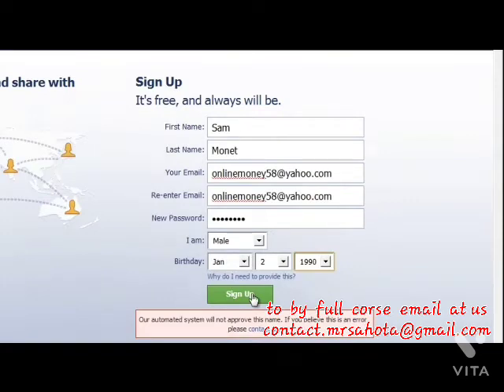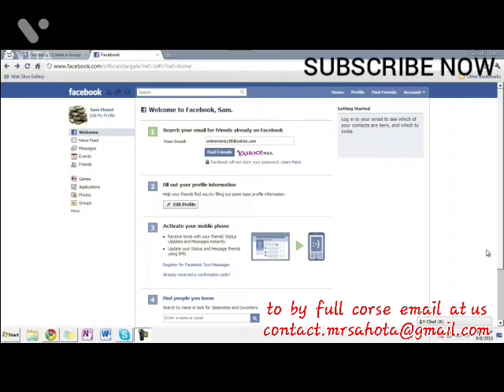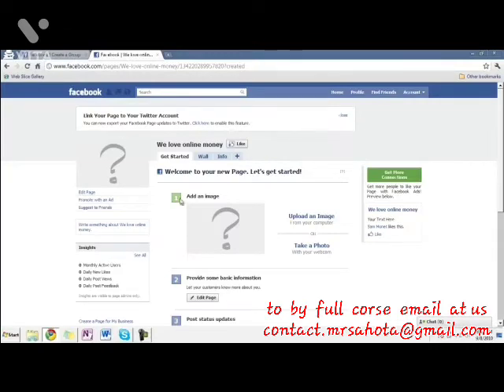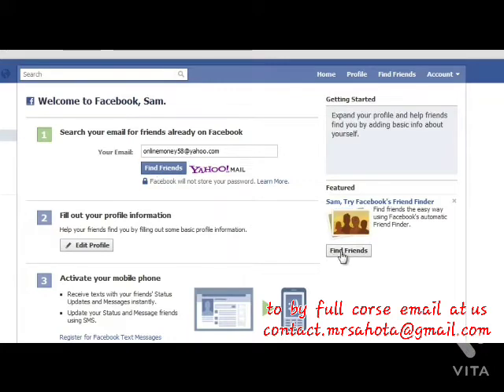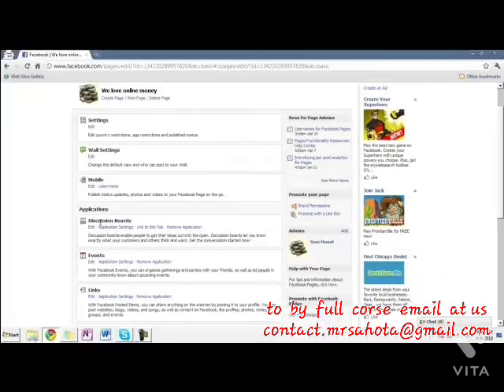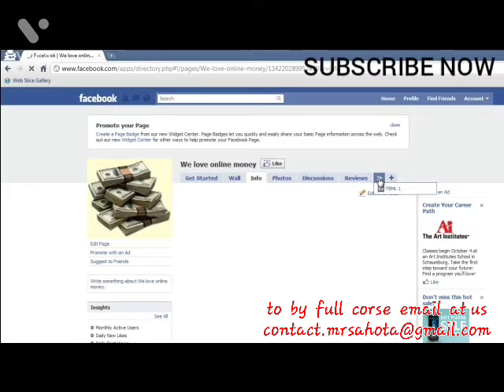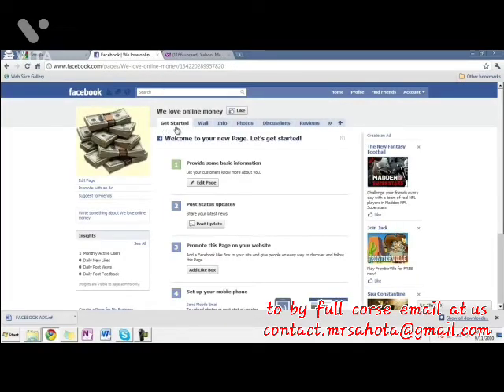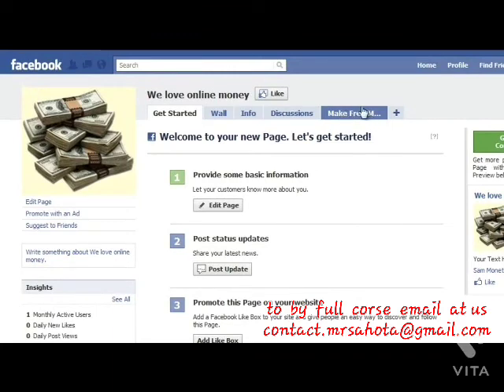how to make money from Facebook full video corse bestearningapp # freelance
this video is Facebook marketing part 001
sabse jyada kamaai
how to make money online for people per hour
how to make money online for freelancer
how to make money online for up work
how to make money online on fiverr 2022
how to earn from google 2021
How to create digital marketing business video corse 2022
fiverr facebook marketing gig create 2021
fiverr facebook marketing gig create
fiverr facebook marketing gig create by jamal sir
how to create a gig on fiverr for digital marketing bangla
how to make money online without investment for students in india
work from home jobs for housewives
work from home jobs for housewives in bangalore
work from home jobs for housewives telugu
work from home jobs for uneducated housewives in telugu
how to earn money online without investment for students in mobile
how to make money online on fiverr blogging seo digital marketing urdu global tech
how to make money online without investment 2022
how to make money online without investment 2021
how to make passive income online without investment 2022
how to make passive income online in 2022
best way to make passive income online 2022
best way to make passive income in gta 5 online
video editing course online
how to earn from blogging
best blogging ideas
unique part time
unique earning app
unique earning website
unique part time income ideas
unique earning
genuine blogging tricks, blogging tricks
genuine earning mobile app
free me income
excellent earning potential
good earning job
good earning part time app
genuine blogging tricks
genuine income idea
genuine part time income app
genuine jobs, best income ideas
part time income
part time work for students
part time data entry jobs home
part time jobs at home
part time business ideas
fake or real best earning app
best earning ideas
best earning website fake
best business in India
best part time income application
best business in United states
best business in India United kingdom
best earning website
paytm cash, online income
best online income
safe job, safe online income
greatest part time income
greatest income ideas
Great learning website
sabse badhia part time job
students ke liye kaam
work for students
digital marketing Google
how to earn from google
google analytics,  Google analytics
business without investment